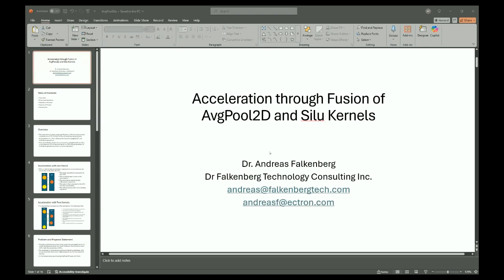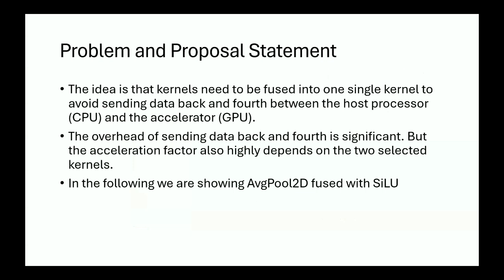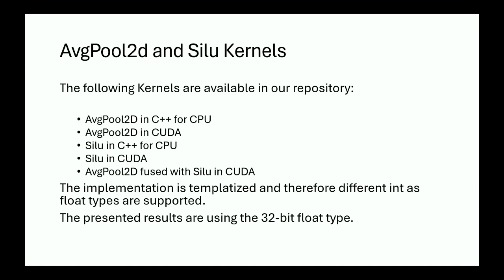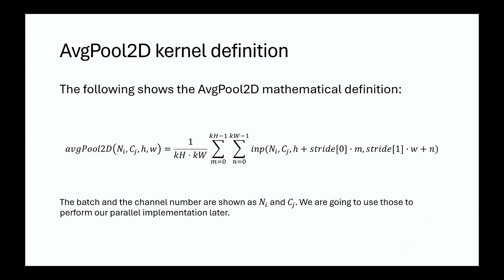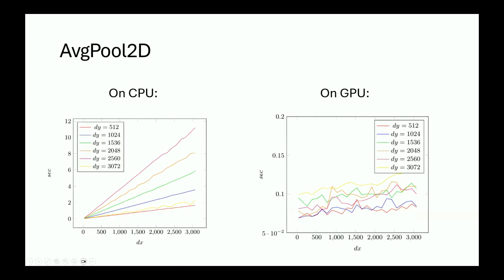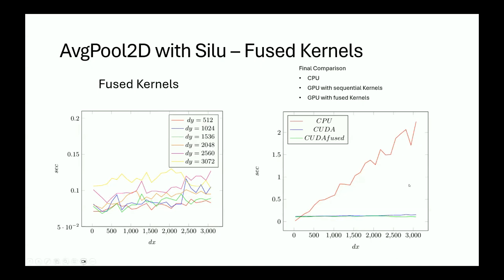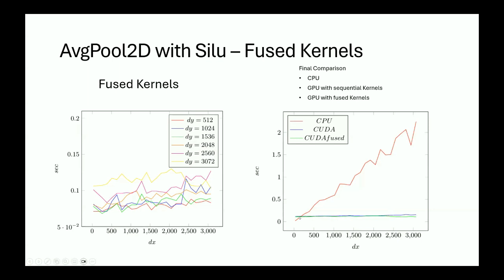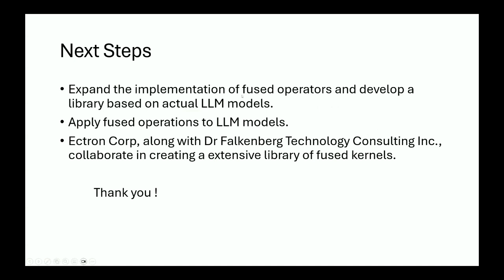Acceleration through Fusion of AvgPool2D and Silu Kernels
Andreas Falkenberg, Dr Falkenberg Technology Consulting Inc, USA

Abstract

The need to accelerate LLM (large language models) requires the use of always advancing compiler technologies. Operator fusion is one of the promising techniques to considerably improve the throughput of LLMs. This paper discusses the impact of operator fusion on the direct operator performance. The paper compares throughputs between pure CPU implementation, versus two kernel implementations versus a fused single kernel solution for AvgPool2D fused with Silu.

AvgPool2D, Silu, Kernel, AI, LLM, GPU, CPU